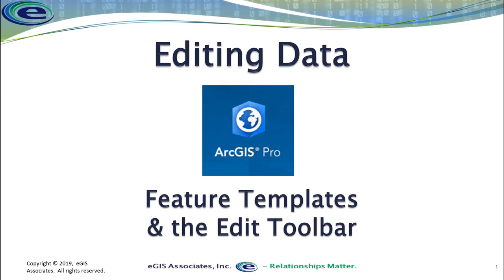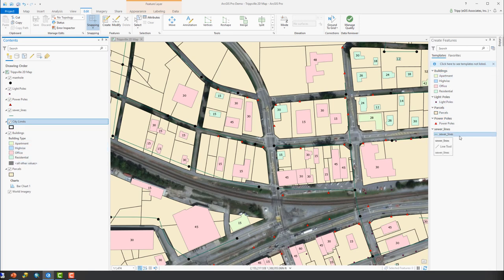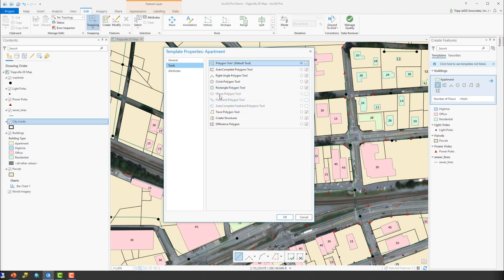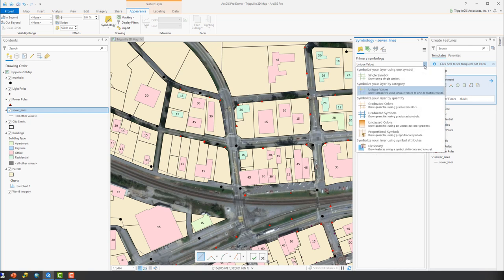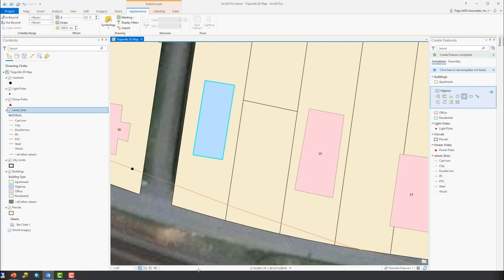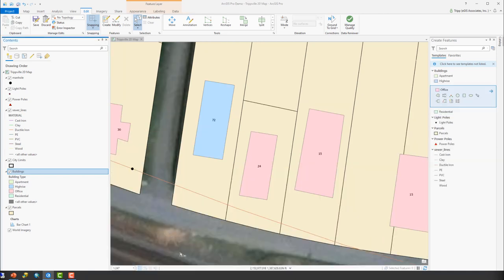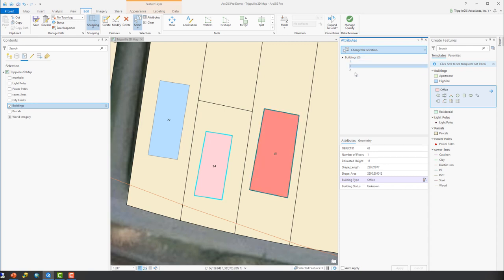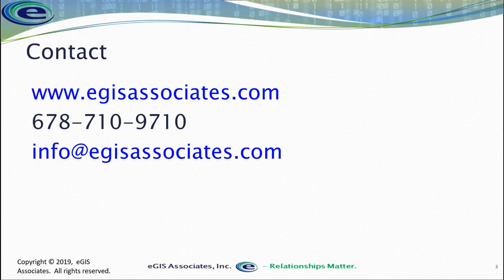ArcGIS Pro Feature Templates and the Edit Toolbar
This video is part of our Editing data with ArcGIS Pro eCourse. This is demonstration number 2 in Lesson 2.